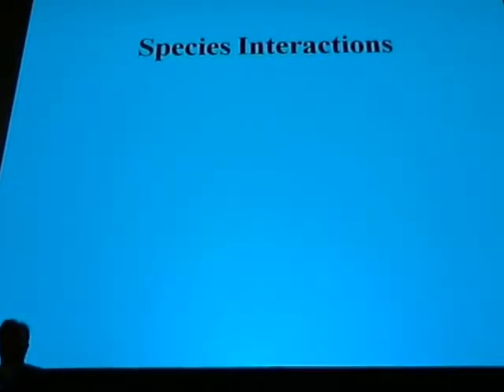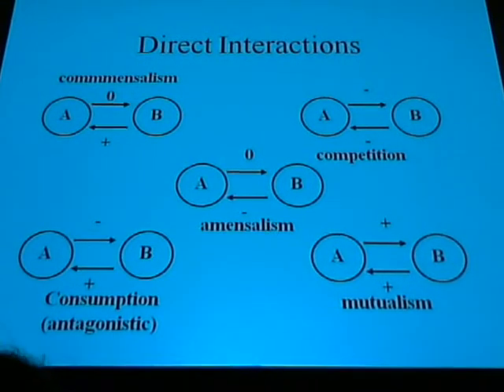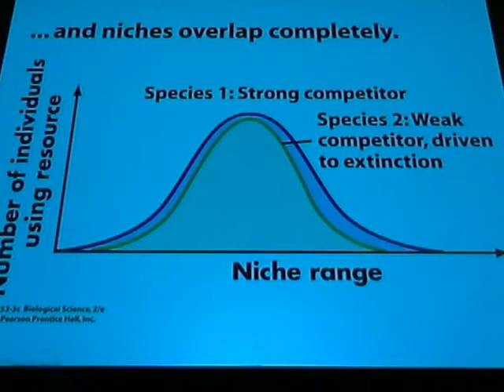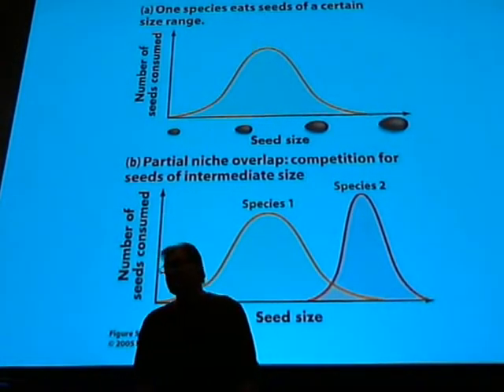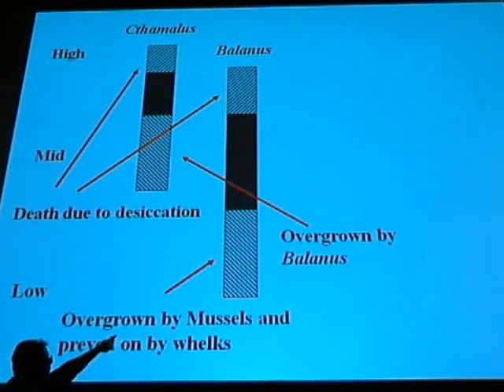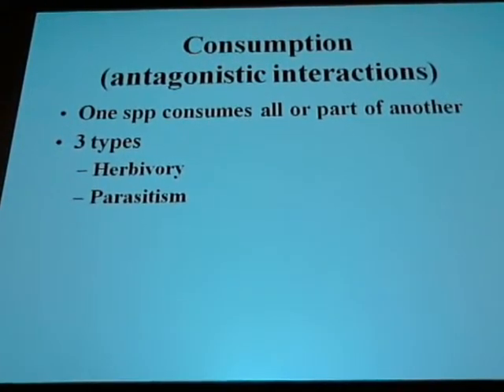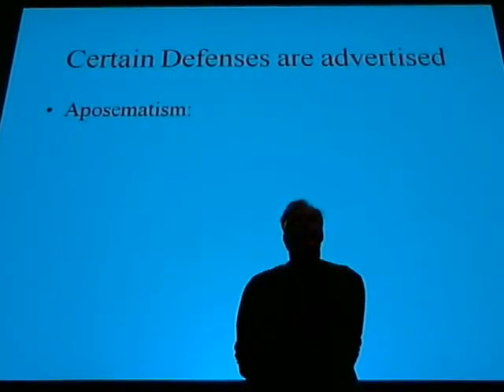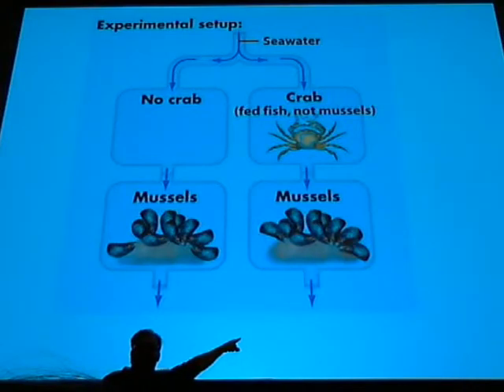Eco lecture 7: 5/20/13